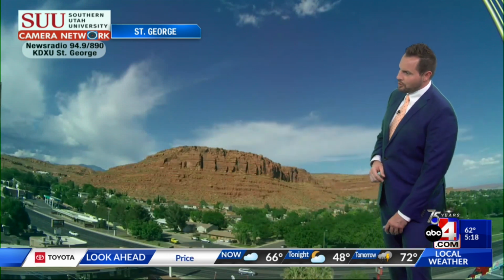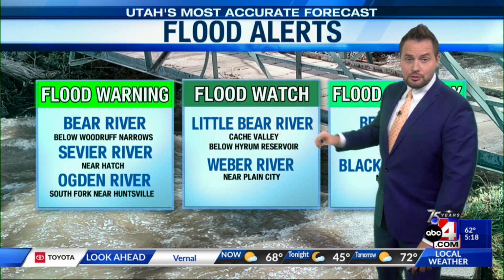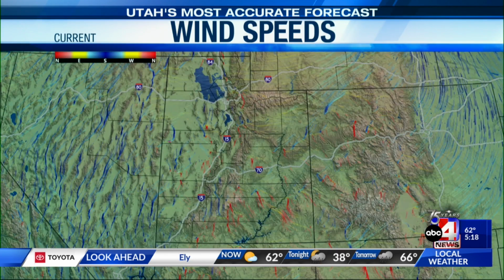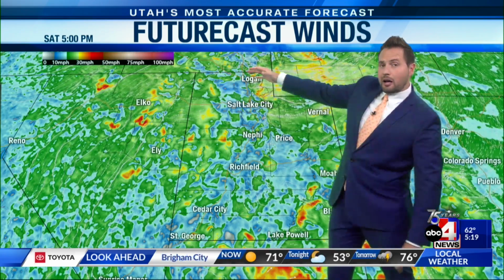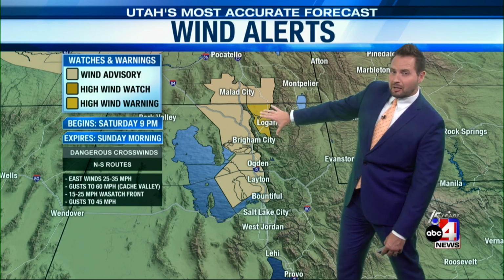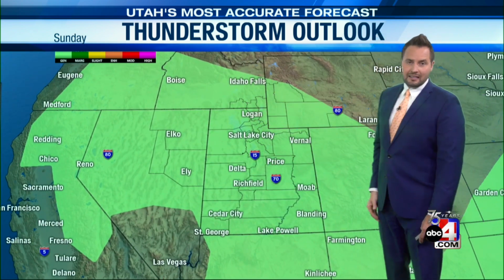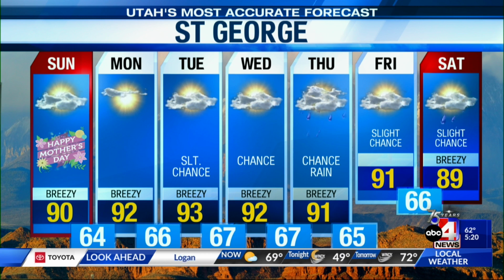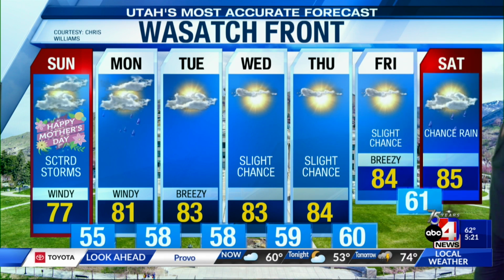Utah's Most Accurate Weather Forecast with ABC 4 Meteorologist Nate Larsen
Scattered showers and isolated thunderstorms this evening across many portions of the state. Easterly winds increase tonight up north with High Wind Warning for Cache Valley!